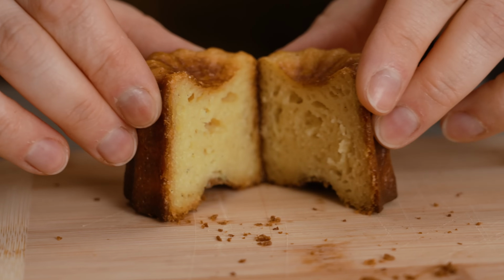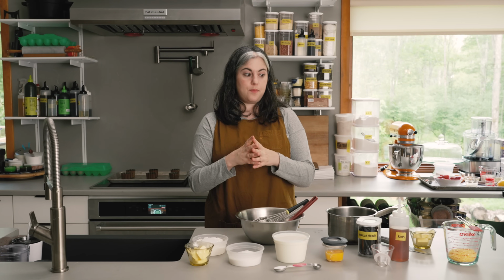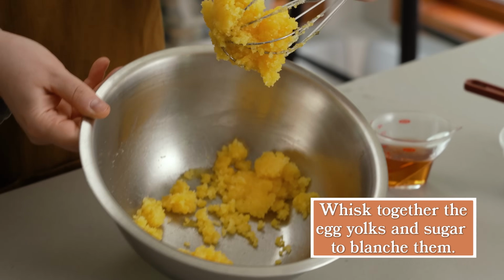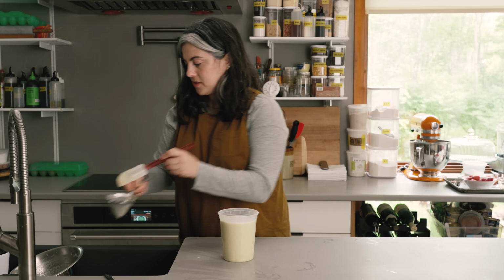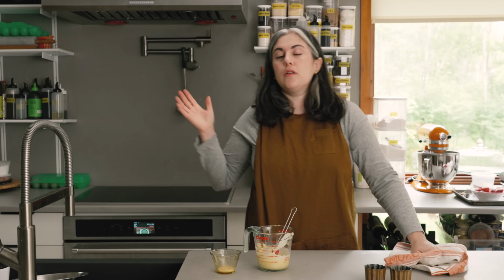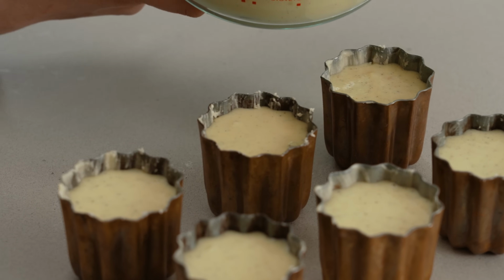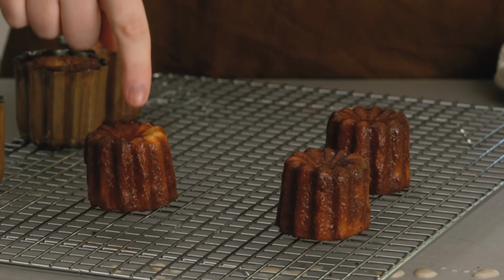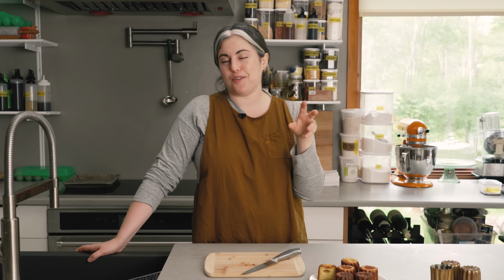Claire Saffitz Teaches How to Make Canelés | Dessert Person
MOLDS
4 tablespoons unsalted butter
2 ounces food-grade beeswax

BATTER
2 cups whole milk
4 tablespoons butter
Seeds scraped from 1 vanilla bean, pod reserved
3 large egg yolks
¾ cup sugar
1 cup all-purpose flour
¾ teaspoon kosher salt
3 tablespoons dark rum

What's for Dessert by Claire Saffitz is out Nov. 8 and is available for preorder now through this link:

Photographer: Alex Lau
Food Stylist: Sue Li
Prop Stylist: Astrid Chastka

Video Series:
Producer/Director: Vincent Cross
Camera Operator: Calvin Robertson
Theme Song: Michael Guggino
Editor: Hal McFall
Assistant Editor: Asher Rogers

Animation Credits:
Character Designer/Animator: Jack Sherry
Character Rigger: Johara Dutton
Background/Prop Designer: M. Cody Wiley
Background Illustrator: Jagriti Khirwar